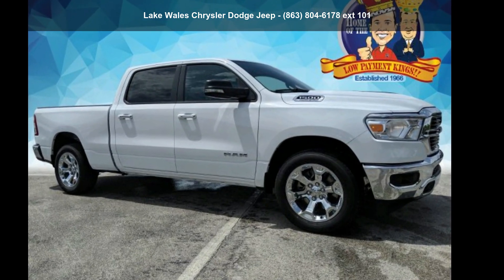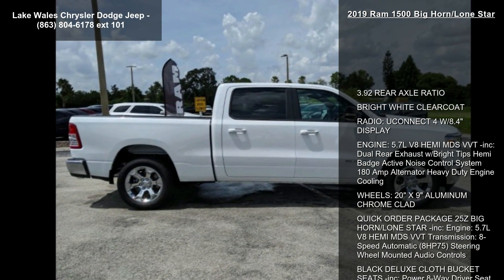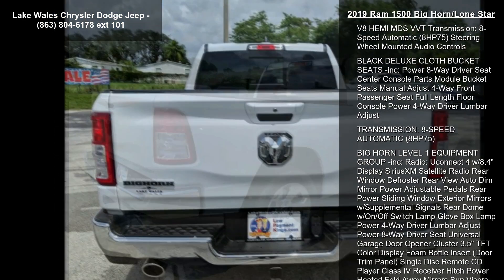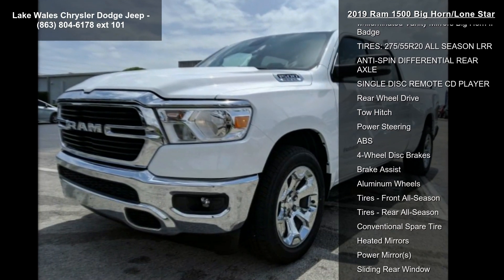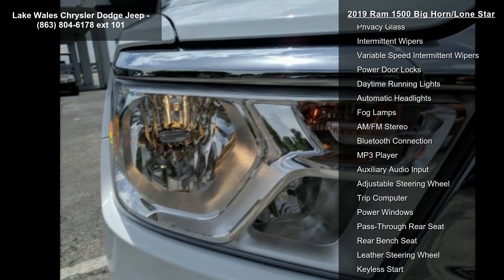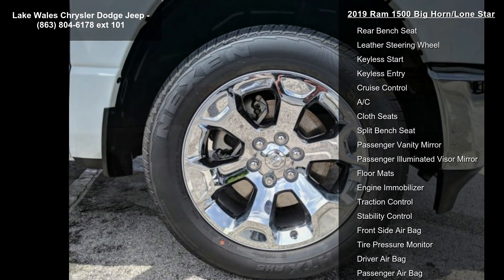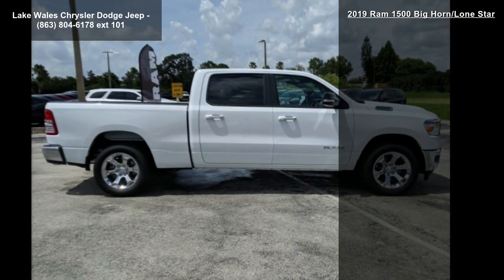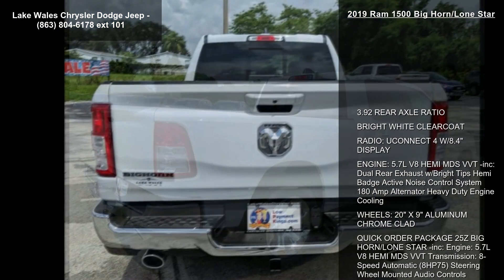2019 Ram 1500 Big Horn/Lone Star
Price includes: $500 - Southeast BC Bonus Cash SECKA. Exp. 07/09/2019, $3,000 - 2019 Retail Consumer Cash 66CK1. Exp. 07/09/2019, $500 - Chrysler Capital 2019 Bonus Cash 44CKB3. Exp. 07/09/2019, $500 - 4th of July Retail Bonus Cash 40CKZ. Exp. 07/09/2019, $500 - Chrysler Capital 2019 Bonus Cash SECK5. Exp. 07/09/2019